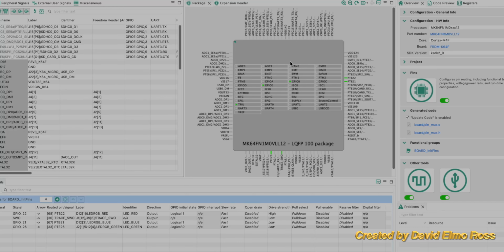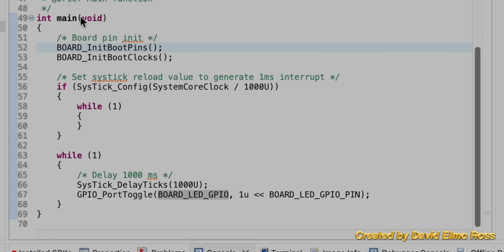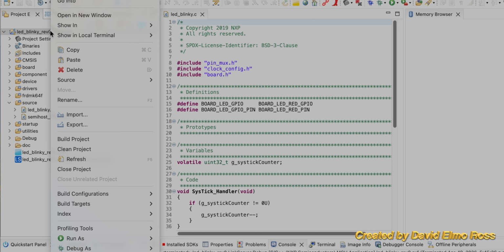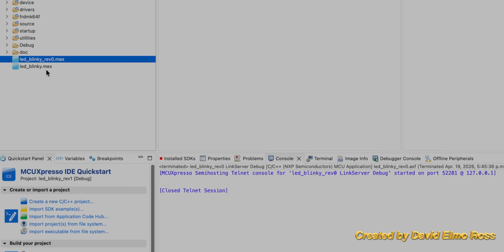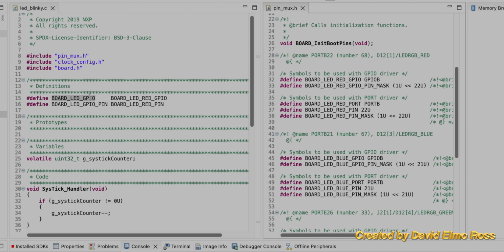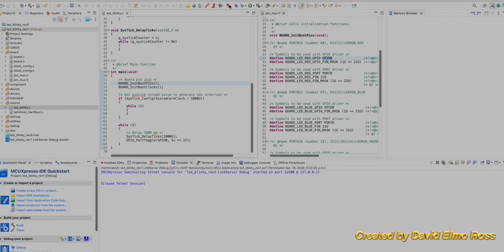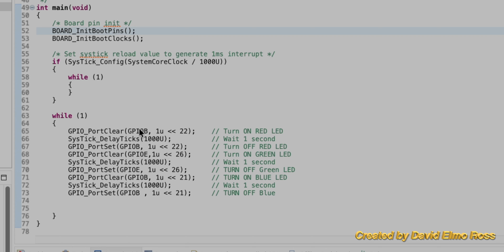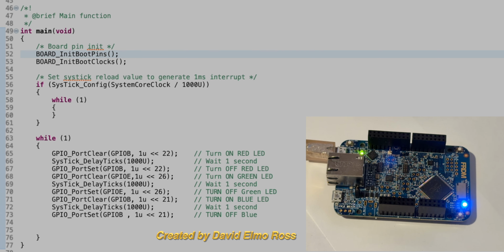MCO556 LAB2C - Making Red Green and Blue Leds blink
Review of Blinky - Part1:(0:00)
Board Folder - pin_mux_h:(0:48)
Rev1 of Code:(0:59)
Choosing Blinky_mex file:(1:23)
Simplifying main code:(2:04)
Checking simplified code:(2:41)
Rev2 for final RGB Code:(3:04)
Understanding Code:(3:15)
Test of FINAL CODE:(3:51)